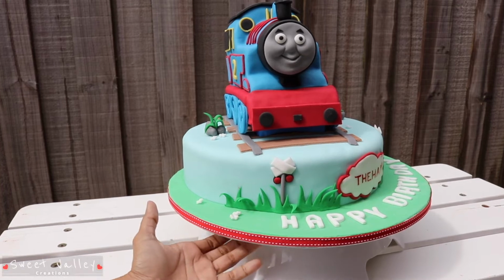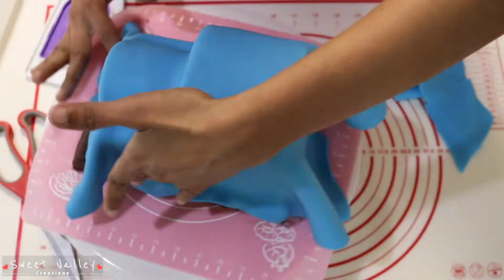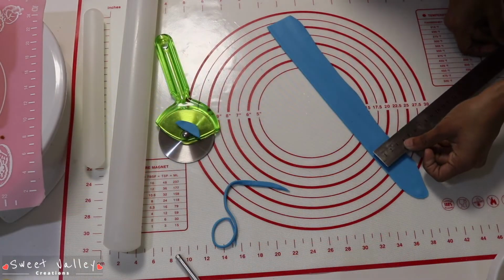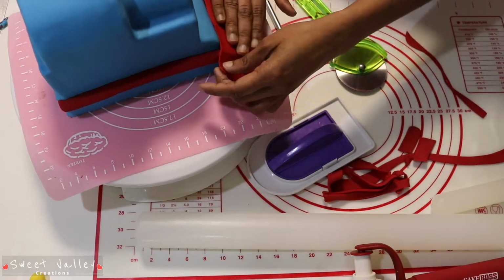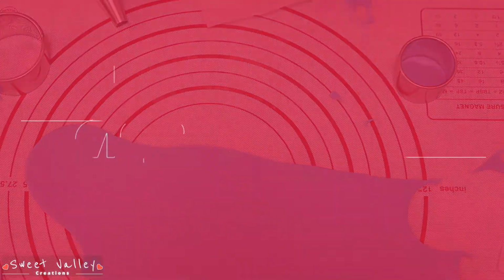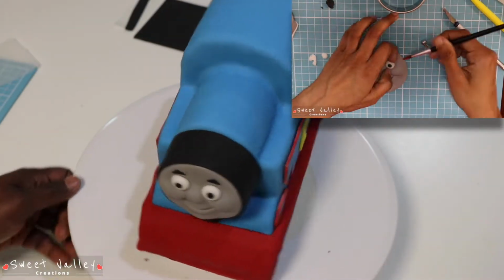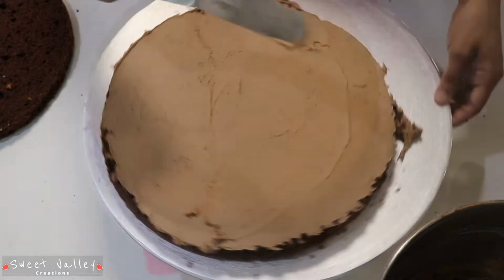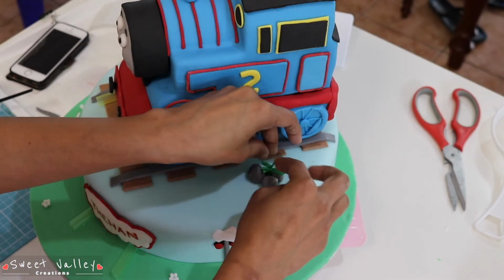Thomas cake | How to make 3D Thomas train birthday cake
Thomas cake - How to make a 3D Thomas train birthday cake, step by step.
Perfect birthday cake for a little boy.

Following are the dimensions of the cake layers I'm using to build Thomas:
H*W*L in cm
Board: 3*10.5*19.5
1st layer: 3*10.5*19.5
2nd layer: 2*9*16.5
3rd layer: 3*9*14.5
top layer: 3*9*7.5

Timestamps
00:00 Introduction
00:16 Building the structure of Thomas with cake layers
01:40 Covering with fondant

**Round cutter set